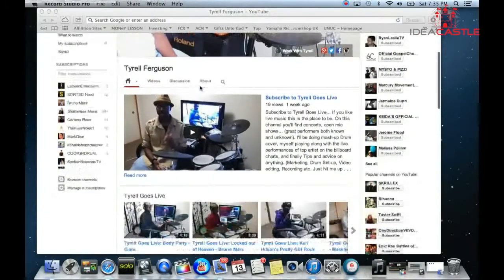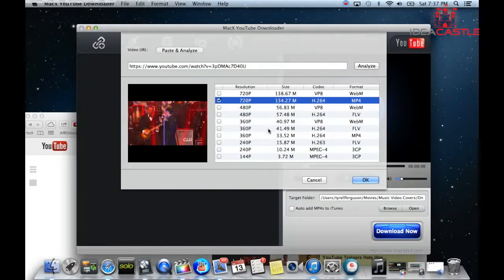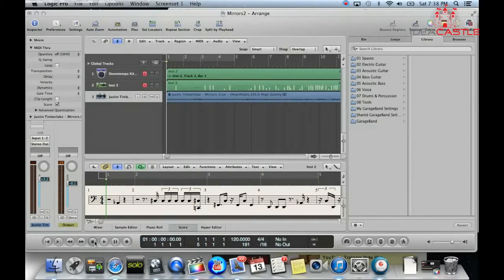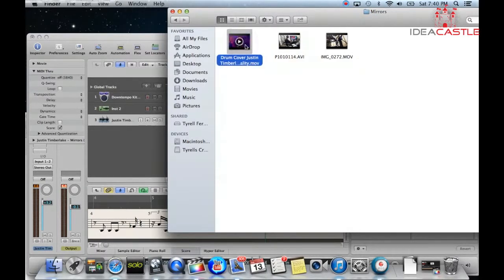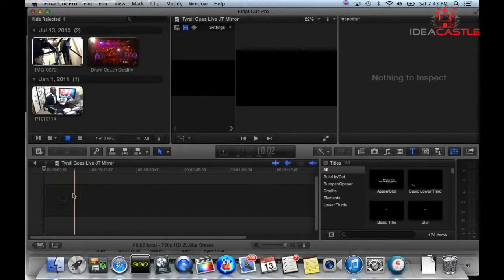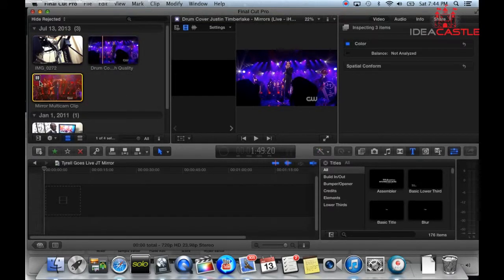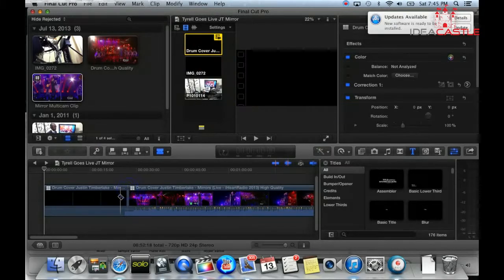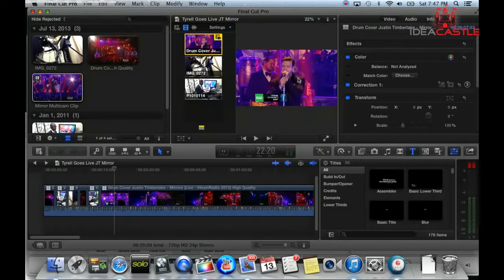Tyrell Goes Live Mash-up Tutorial Using Final Cut and Logic Pro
This video is basically my workflow when I'm making my Tyrell Goes Live videos. How I get my videos from youtube, to playing along with them in logic to final editing with final cut pro.